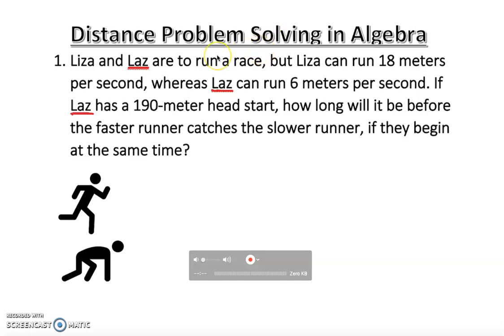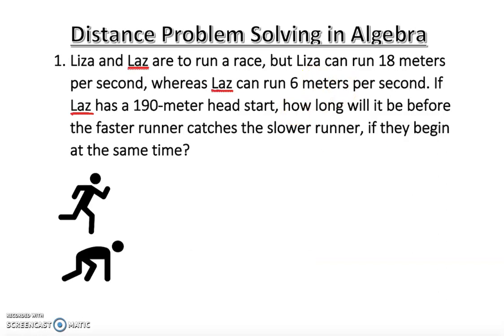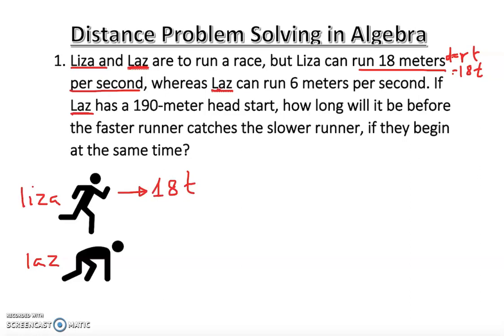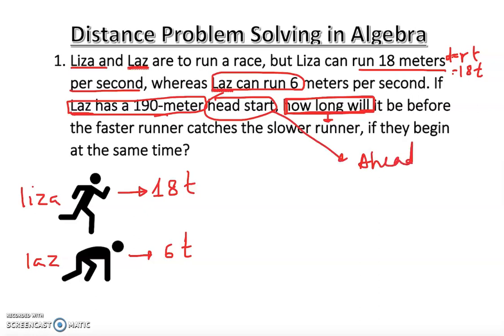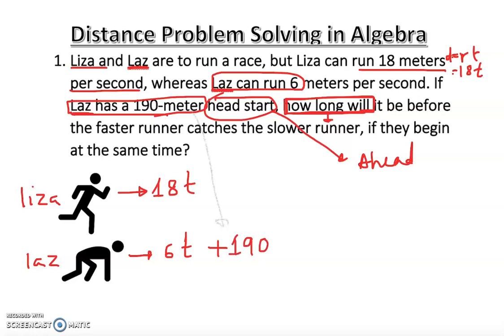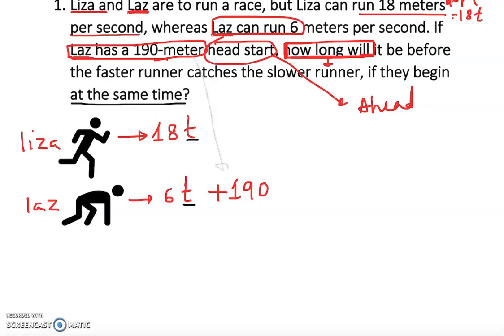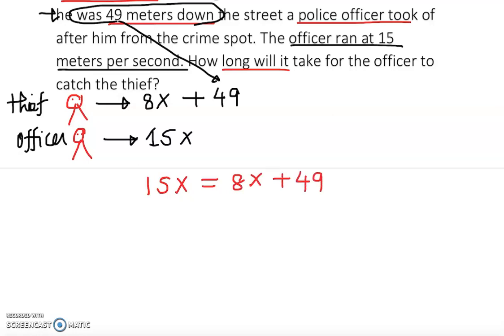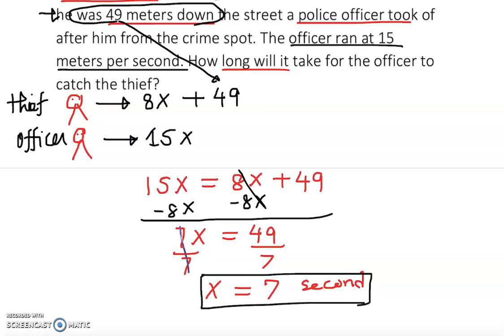Problem Solving with Distance in Algebra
This video will teach you how to solve problems with distance with algebra.